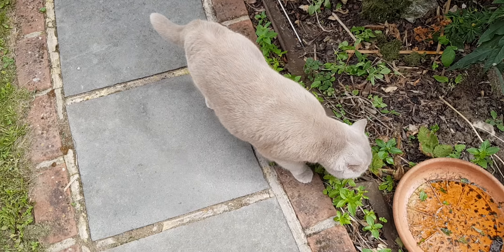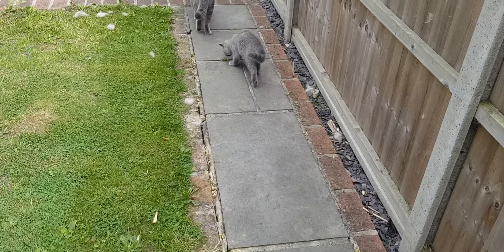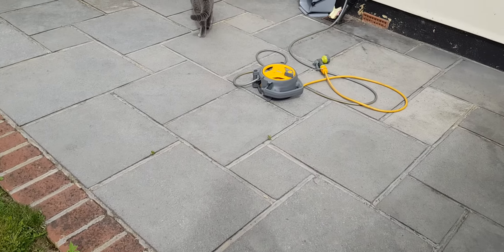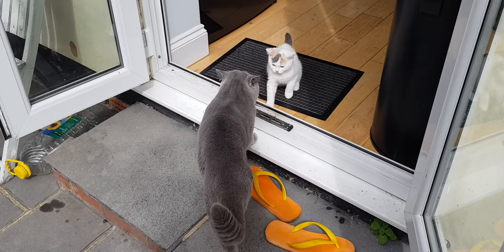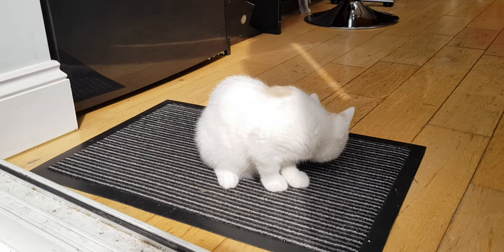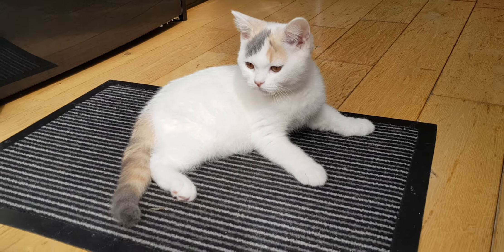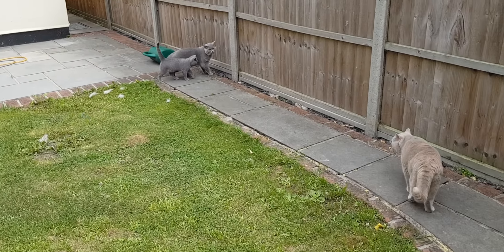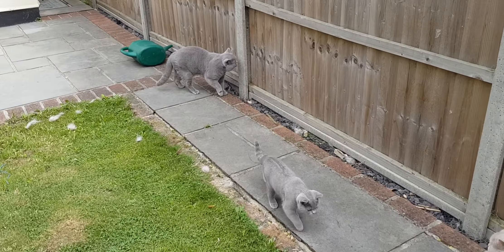Cats Chilling in The Garden - British Shorthair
Here are the cats chilling out in the garden.
They are British Shorthair cats.